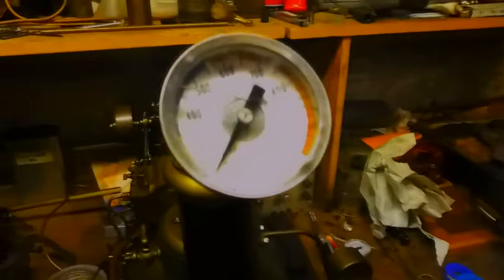French Compound Scotch-Marine Overtype Testrun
An extremely fine European engine that made its way to me, somehow without getting damaged in shipping.   It was a museum piece for many decades and as such I had to carefully un-stick the check valves and clean them of built-up verdigris that was preventing them from operating correctly.  All other fittings worked perfectly besides a sticky governor.